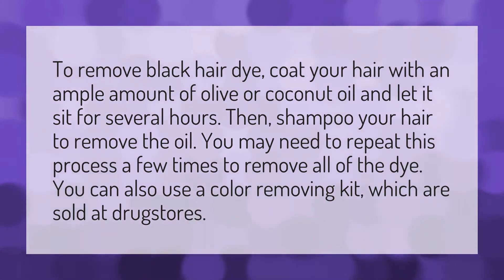How do you strip black hair dye out of your hair?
Color Wet Hair • How do you strip black hair dye out of your hair?